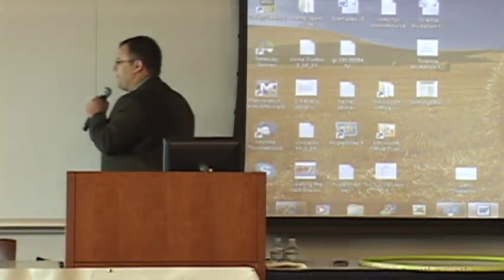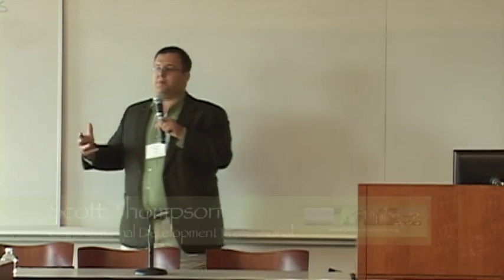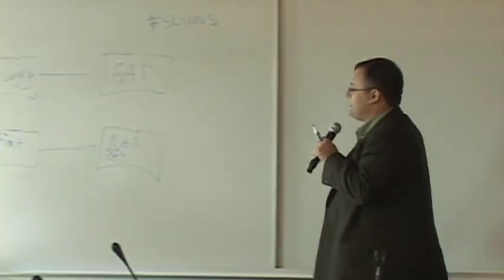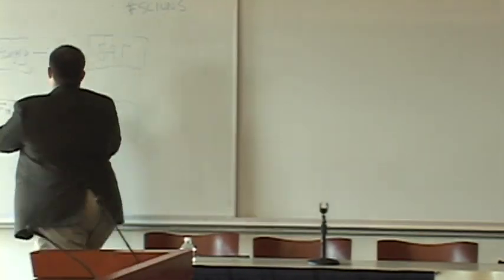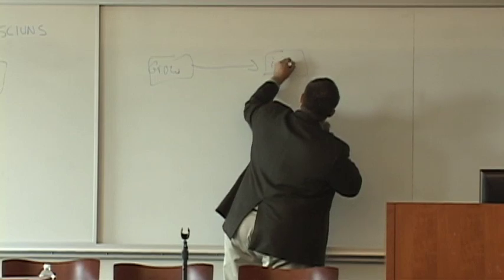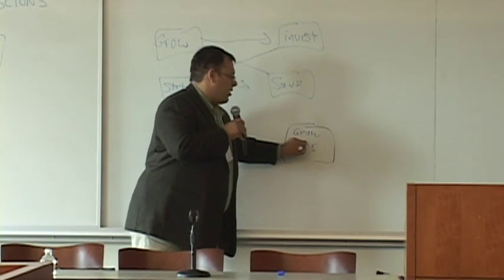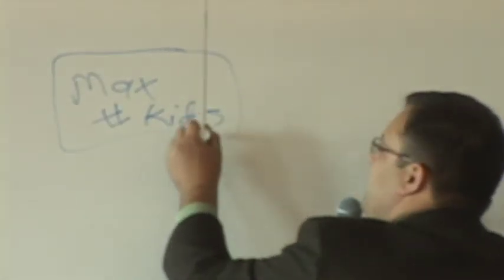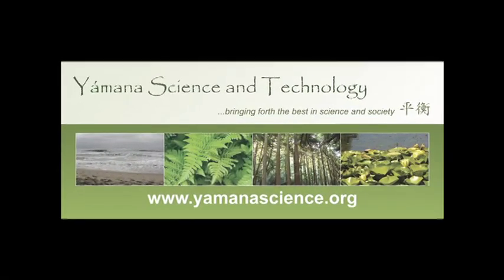Scott Thompson | Race Cars and Rocking Chairs: Using Structural Dynamics | Science 'UnSummit' 2010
Robert Fritz's model on structural tension ('The Path of Least Resistance') probably affected the work of Yamana Science and Technology more than any other input during our formation. This way of looking at behaviors and systems is key to creating organizations, and organizational culture. We think it can be used to generate a way of 'doing' science that is integrated more wholly into society, that is more caring and responsive, collaborative, open, and supportive of its own 'young' (graduate students, post-docs, and all the ages and stages prior).

The culture of an institute or organization pulls for what that group as a whole holds most consistently and passionately as that which is most important. If it's survival - you get a certain flavor of output. If it's grants, another. If it's status and publications, another.

Awareness that what you are producing is a measure of what you are truly committed to is a great lens to look through; the choice becomes 'What is our culture pulling for? What do we see as our larger vision for who we are and what we produce?'